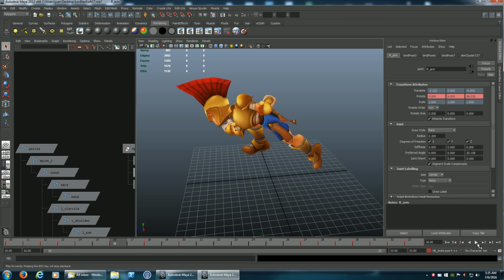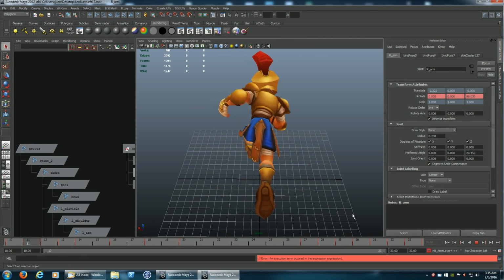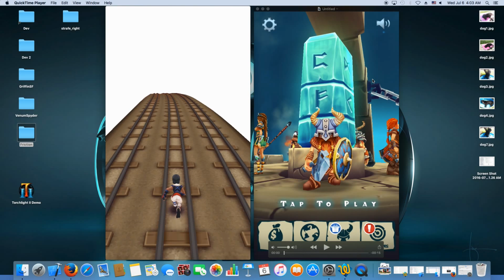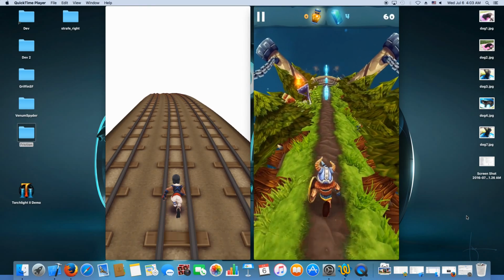Character Controller: Strike Animation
Here I show the final part of the character controller and I implement strike animations.